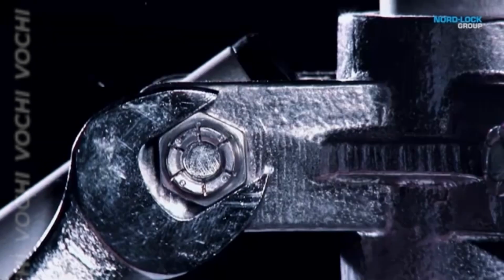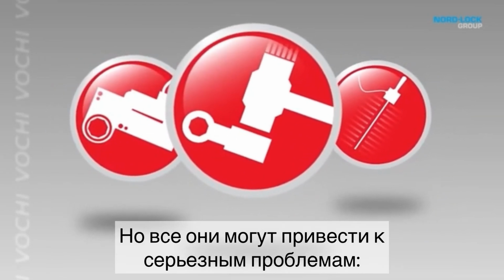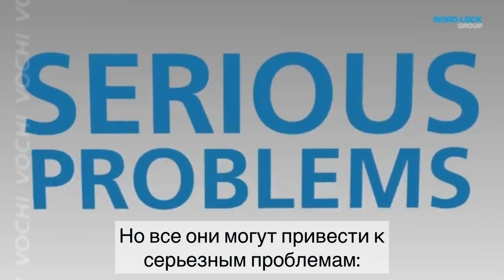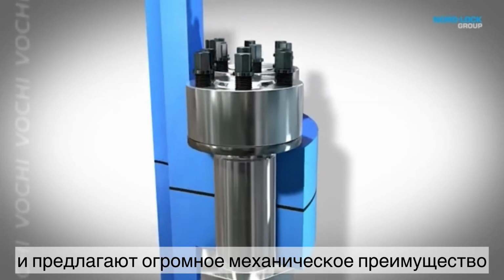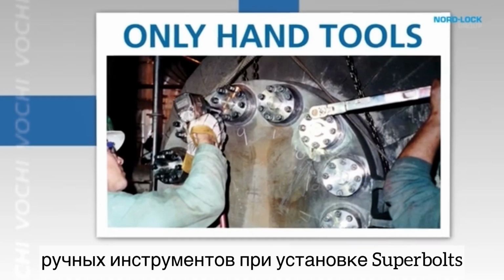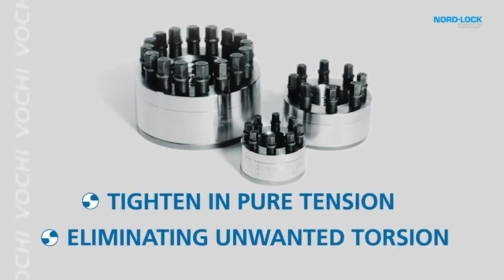Нажимные болты Superbolt от компании Nord-Lock RUS SUB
Устройства натяжения с нажимными болтами Superbolt позволяют создать высокое предварительное нагружение в соединении путем приложения небольших крутящих моментов к нажимным болтам, проходящим сквозь тело гайки. Эти устройства обеспечивают более простой монтаж по сравнению со стандартными болтами с шестигранной головкой, даже при больших размерах соединения.

Диапазон размеров: M16 – M160 (3/4" – 6")

Studbolt Manufacturing - официальный дистрибьютор продуктов Nord-Lock в Казахстане.